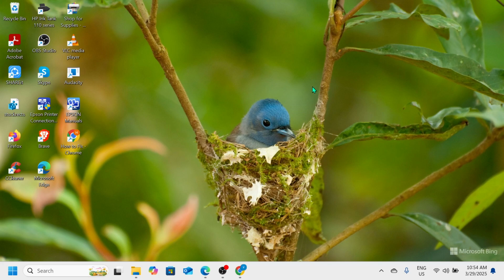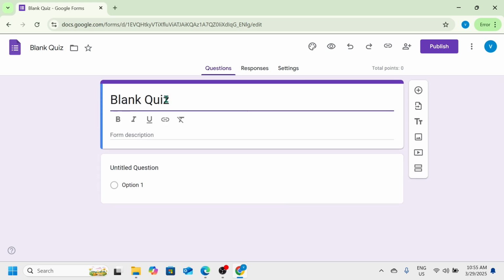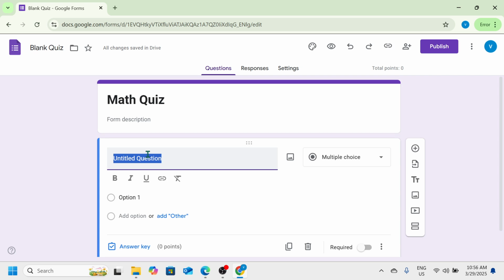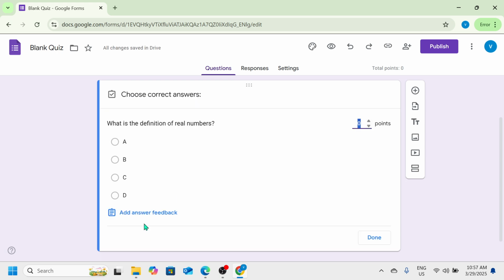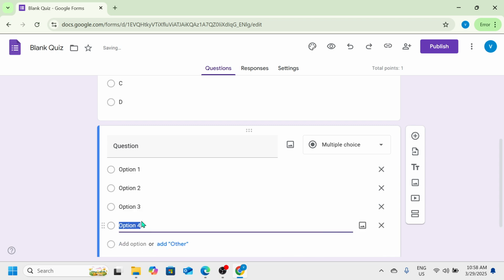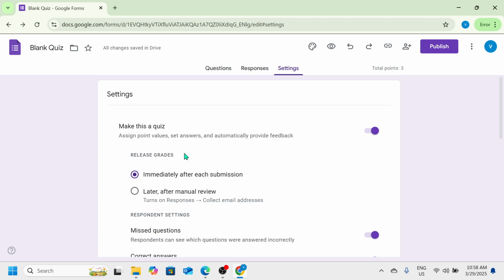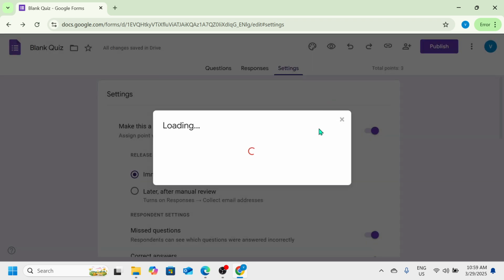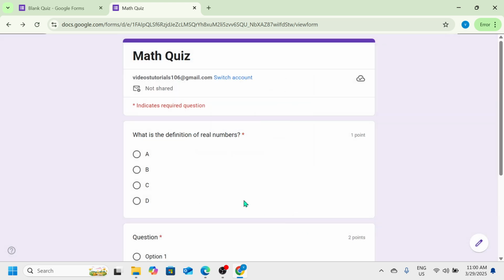How To CREATE Quiz in Google Forms EASY GUIDE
Creating quizzes in Google Forms is an easy and efficient way to collect responses and test knowledge. This guide walks you through the process of designing a quiz, adding multiple-choice and short-answer questions, setting up automatic grading, and sharing it with participants. Follow this tutorial to create professional-looking quizzes in just a few minutes!